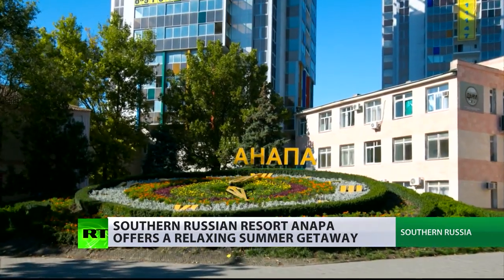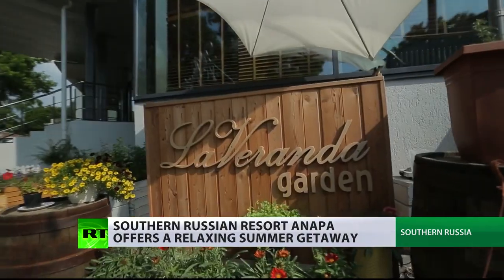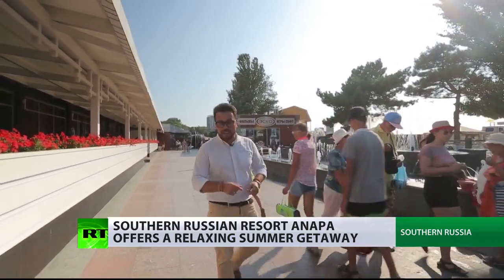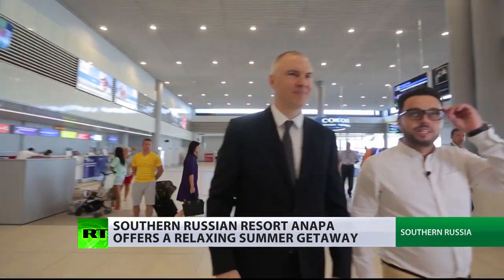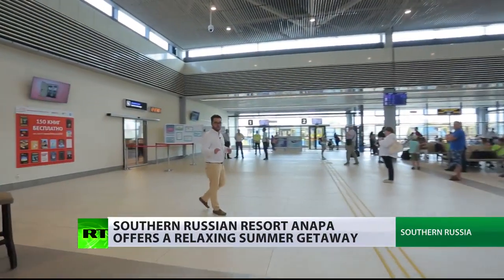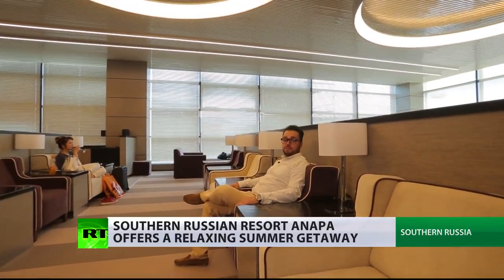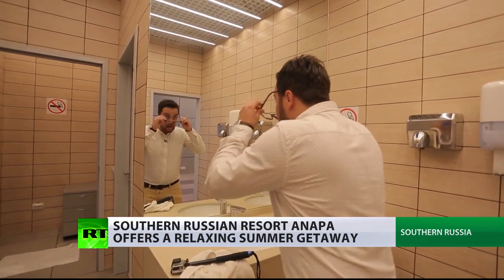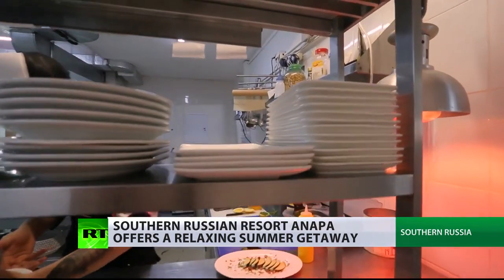Anapa Getaway: Relaxing summer vacation in the south of Russia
Summer's in full swing and you may be wondering where you can kick back and catch some rays. Miguel Francis-Santiago visited one of Russia's most popular